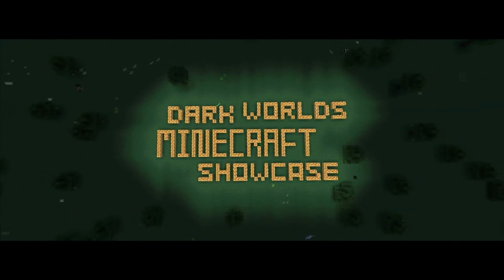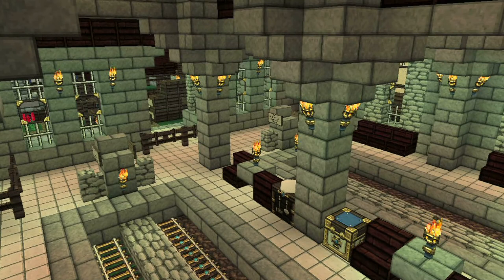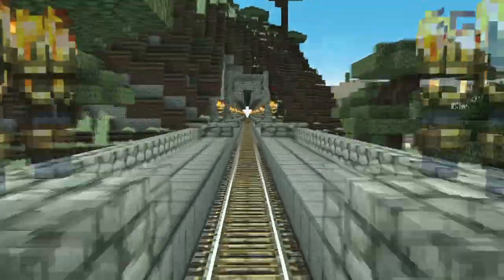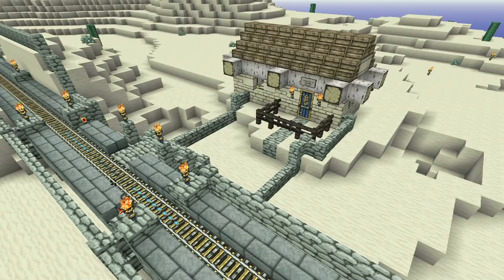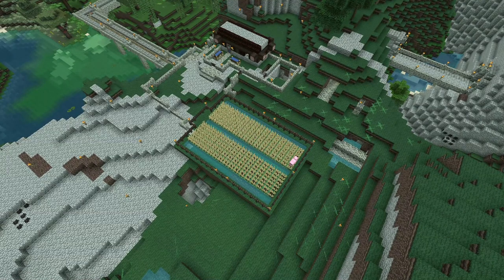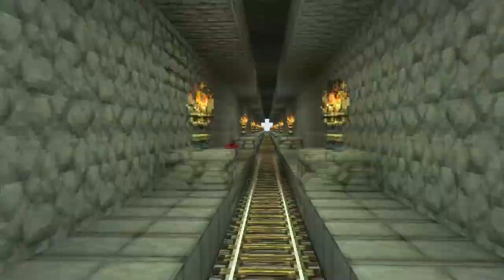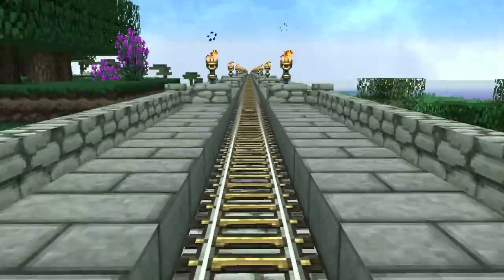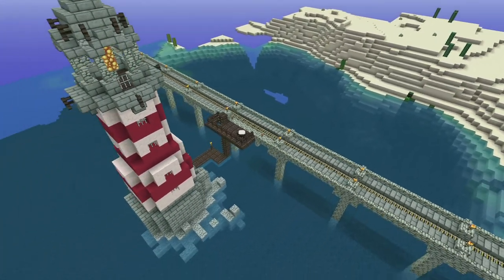Dark Worlds Minecraft Showcase 1 - The Great Eastern Railway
In the first of my showcases, I take a trip down the Great Eastern Railway, from our central town to the distant arctic.

Filmed by stevebull
Build by Cardinal